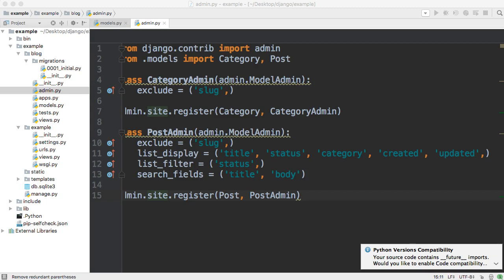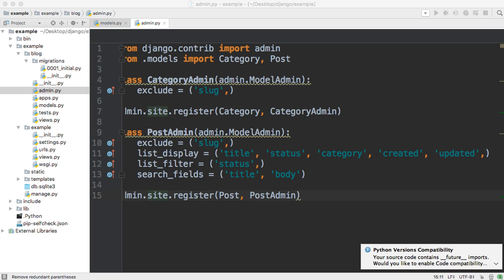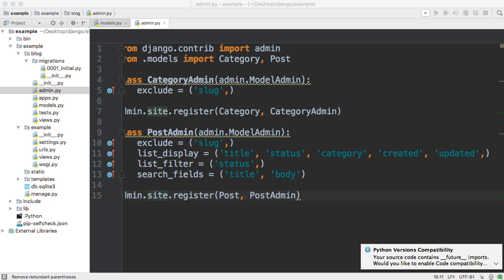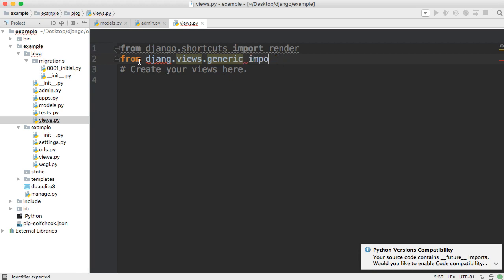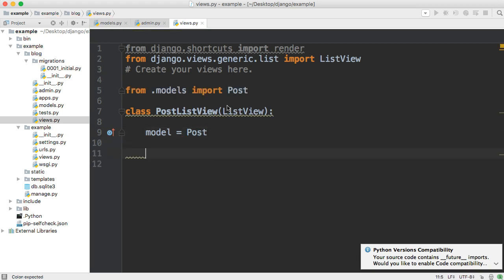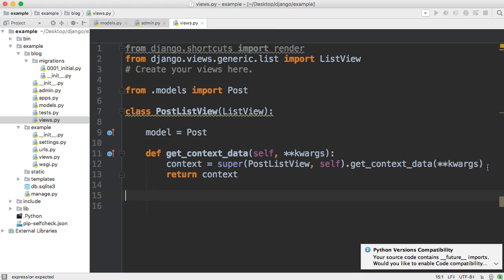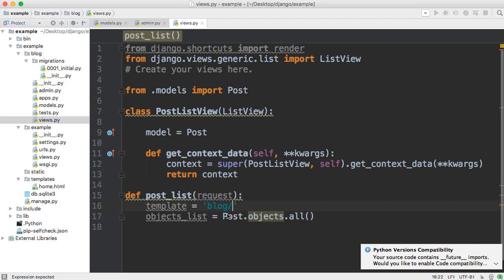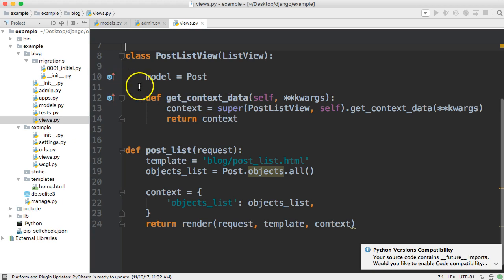How To Django: Blog Application - Class Based List View Vs Function Base List View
In this How To Django tutorial, we will look at class based list views vs function based list views. We will also discuss when to use a class based view or a function based view.